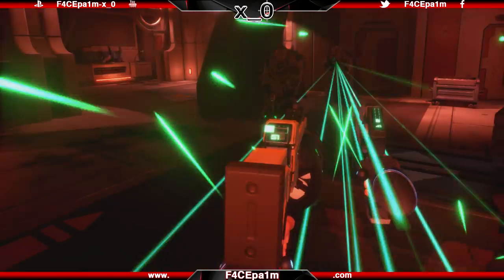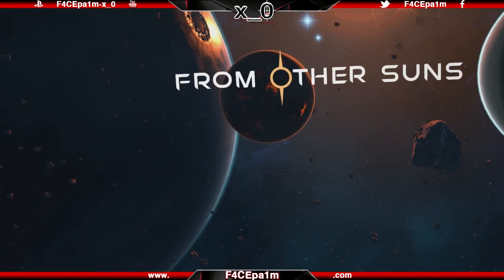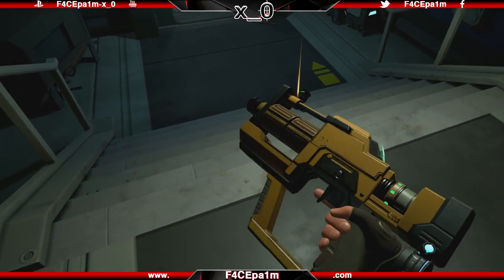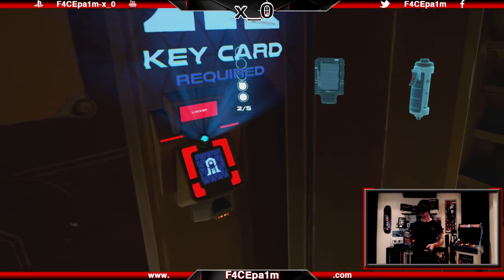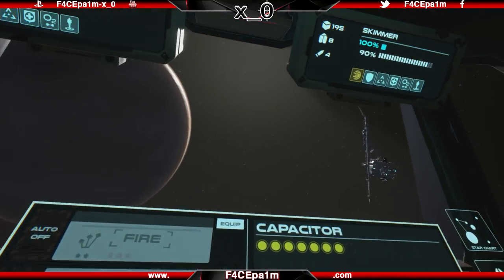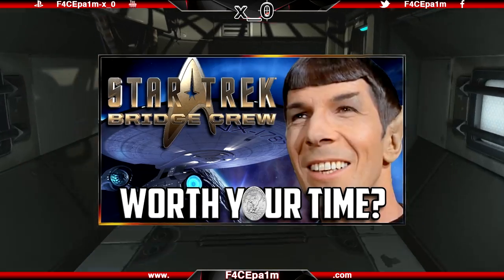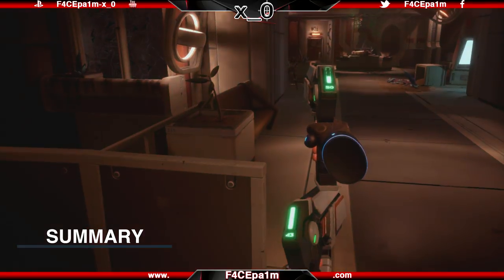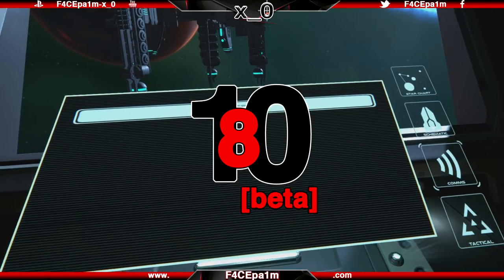From Other Suns - Worth Your Time? [VR Video Review Beta 2017]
This is my From Other Suns -  Worth Your Time?  [VR Video Review Beta 2017] video where you can see my best tutorials and game clips for the Oculus Rift CV1.  Since the advent of Call of Duty I have been sniping on the PC  but have recently switched to PS4 as I find it a more stable platform and I've captured my best clips on the Surface Pro 3 and now the Surface Pro 4.  The mouse and keyboard really can't be beaten for speed but at the end of the day, learning to shoot people in the face on any platform is the best challenge that I love.
This From Other Suns -  Worth Your Time?  [VR Video Review Beta 2017] video which will show you From Other Suns -  Worth Your Time?  [VR Video Review Beta 2017] and more.  I hope you enjoy.

►F4CEpa1m-x_0